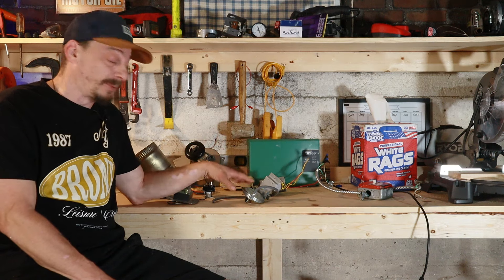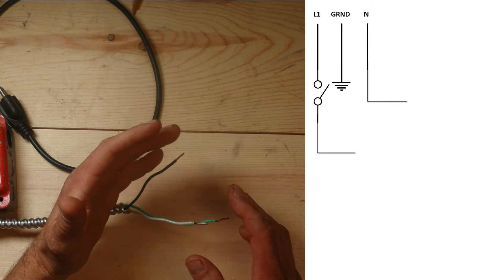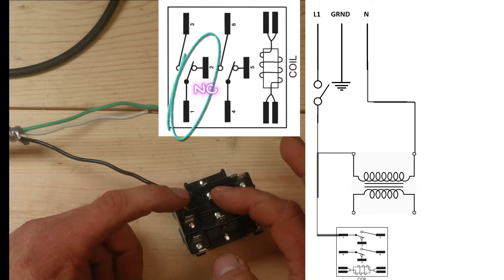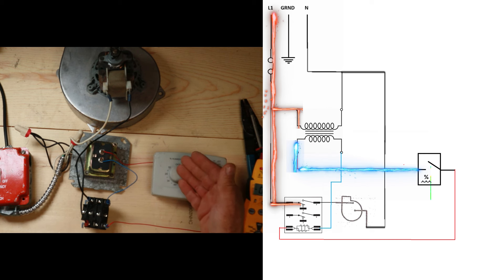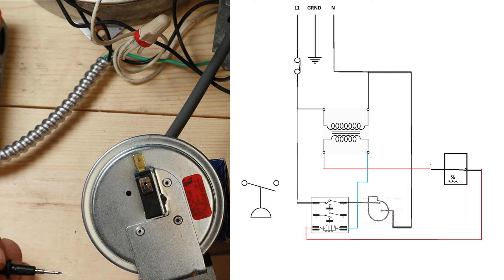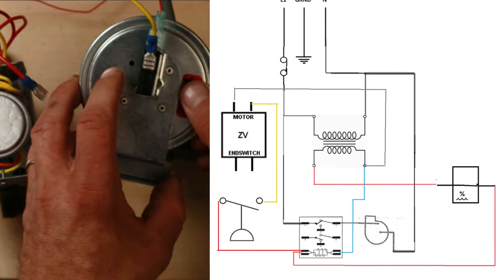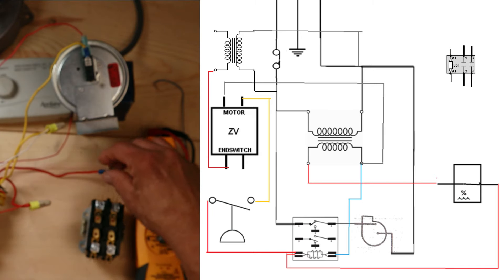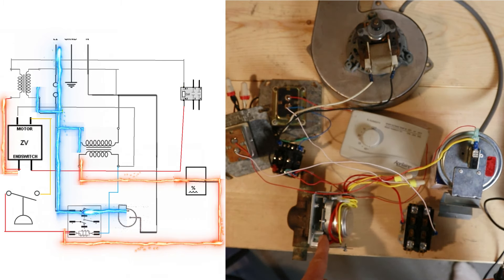Building & Reading HVAC Schematics (Piece by Piece)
Learn to read schematics as one is built up from scratch, with parts diagnostics, multimeter use and diagnostic principles included along the way.

00:00 Purpose Of The Video
00:48 Power In
01:17 Disconnect/Switching/Testing
03:48 Power Transformer/Testing
05:49 Powering/Controlling A Motor
06:21 Relays/Testing
08:18 Controls/Testing
11:11 Pressure Switching/testing
15:29 Zone Valves/testing
18:13 Adding Another Transformer
19:36 Contactors/Testing
21:56 Diagnosing A Problem